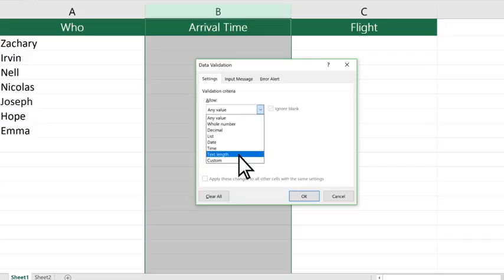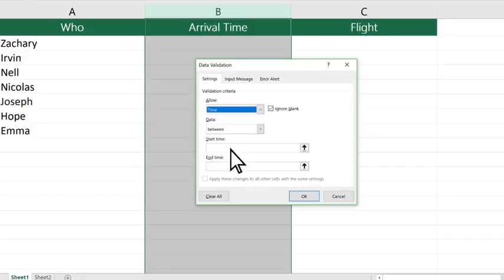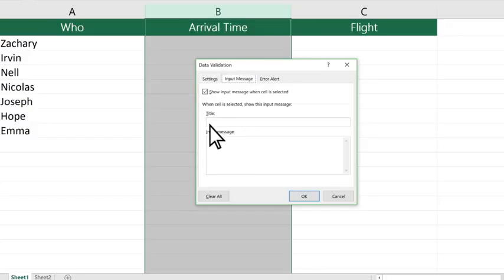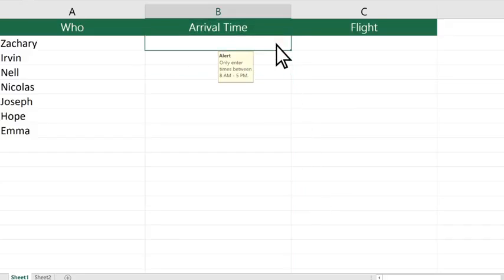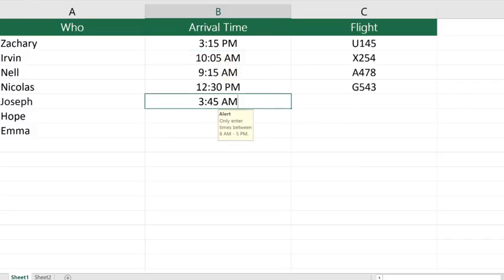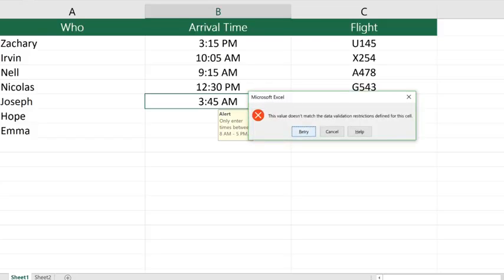Gain input control with data validation in Excel